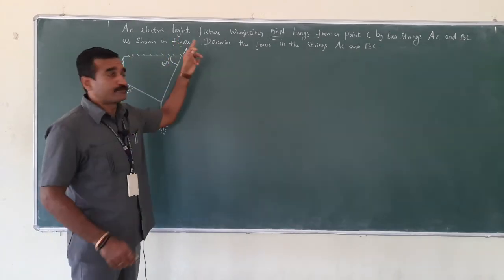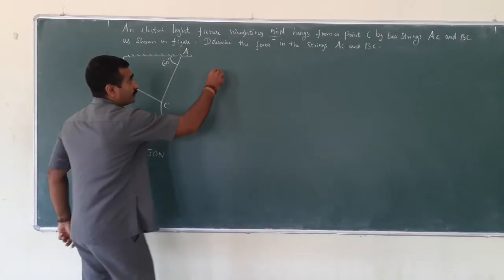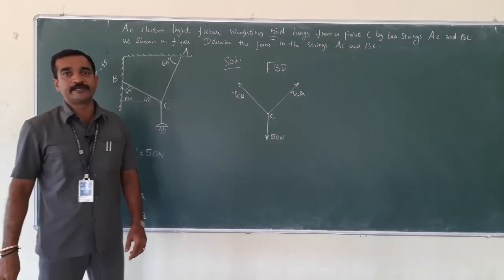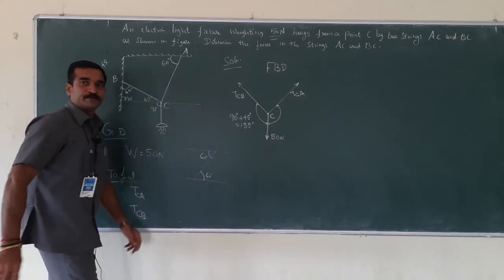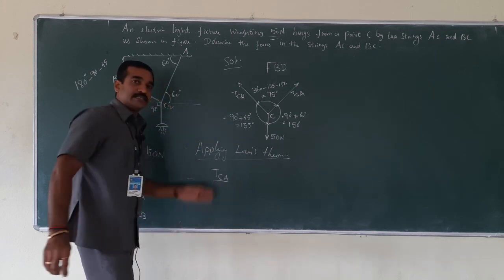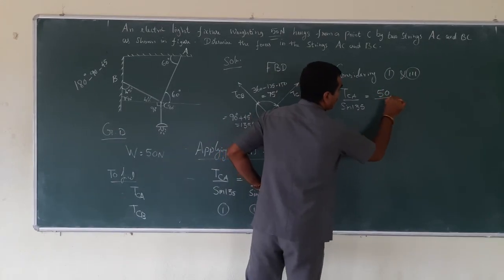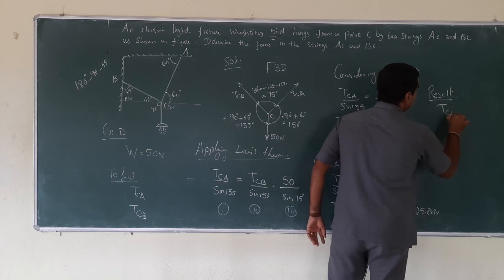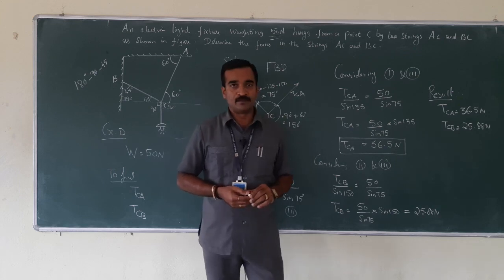Action and Reaction | Problem - 1( by using Lami's Theorem ) | Unit - 1 | Statics of Particle